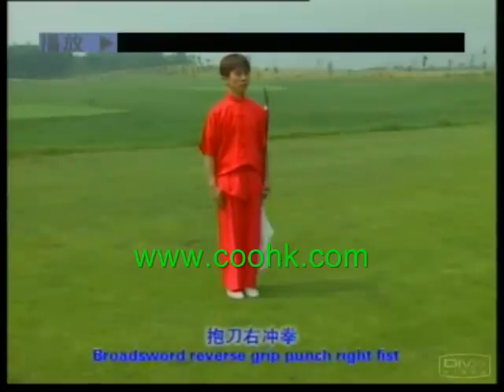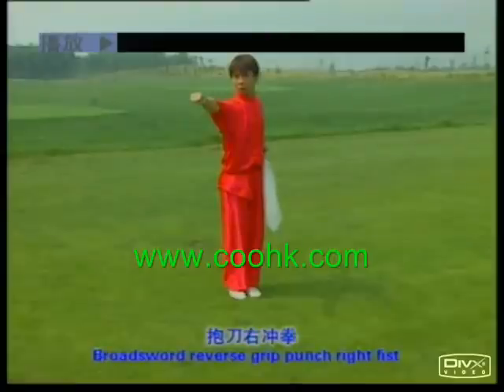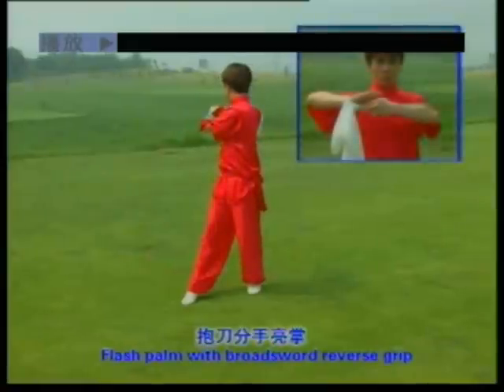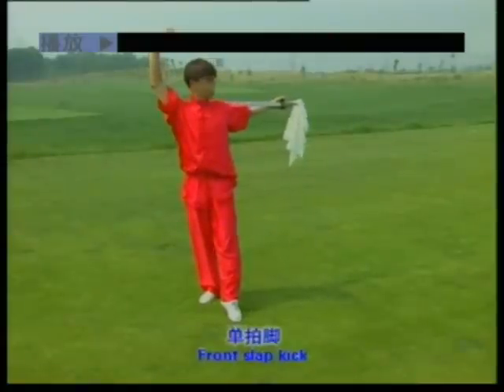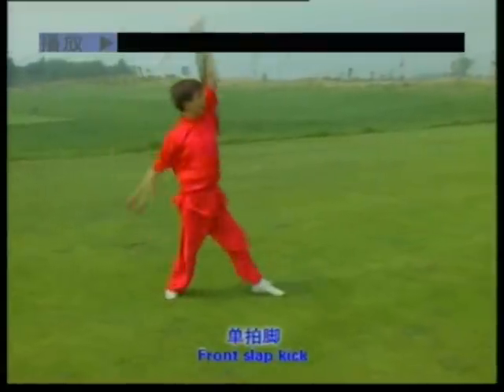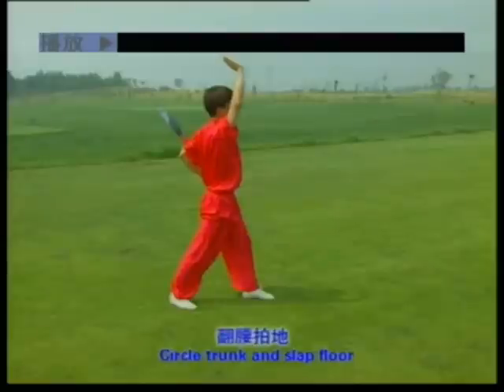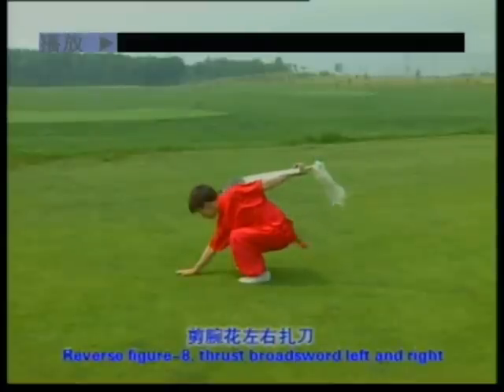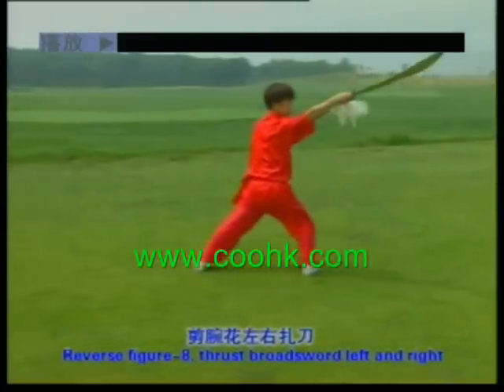WuShu Kung Fu Guide on Broadsword KF586 coohk